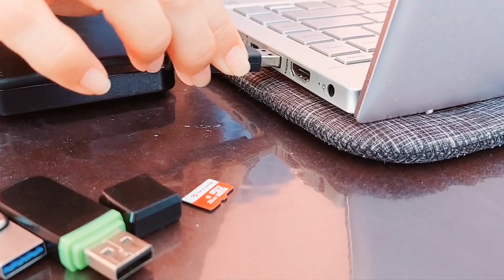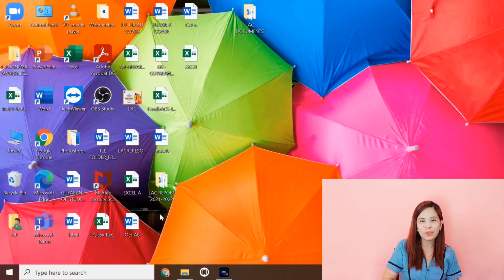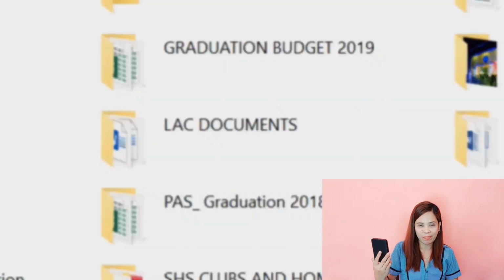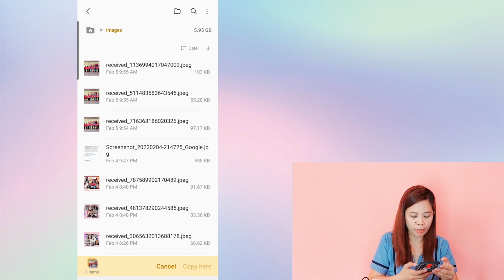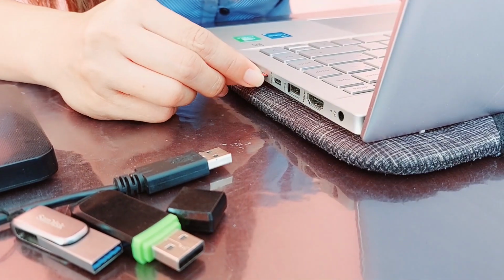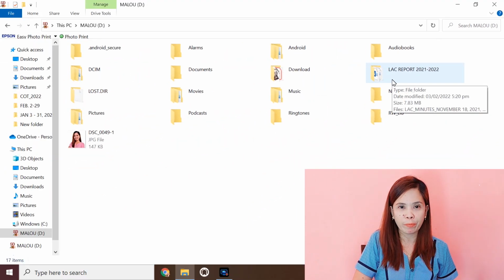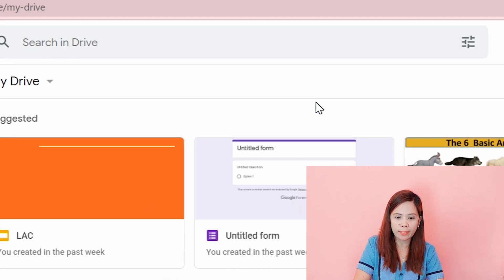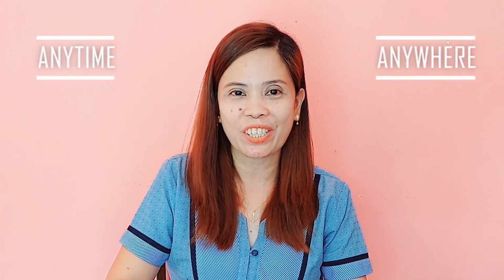HOW TO STORE DATA IN GOOGLE DRIVE